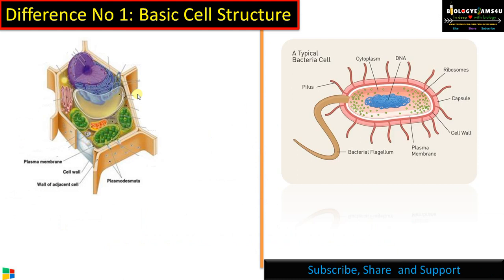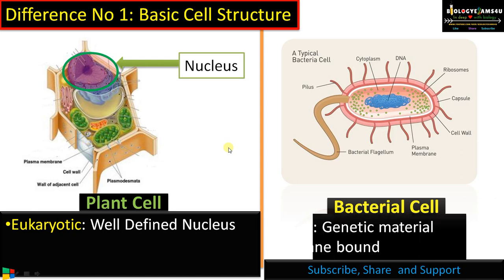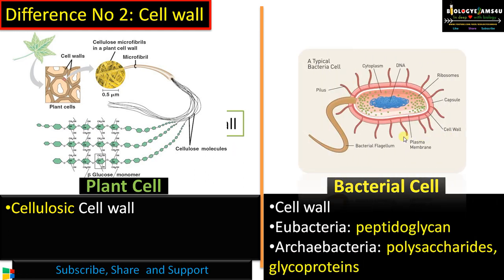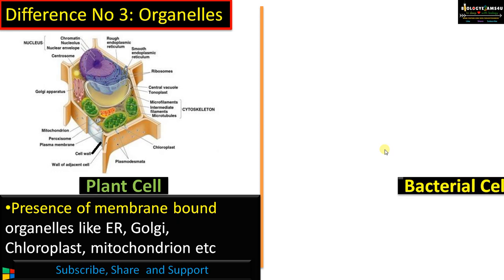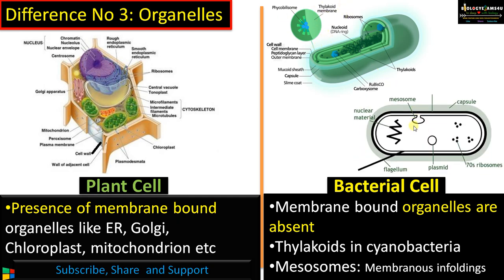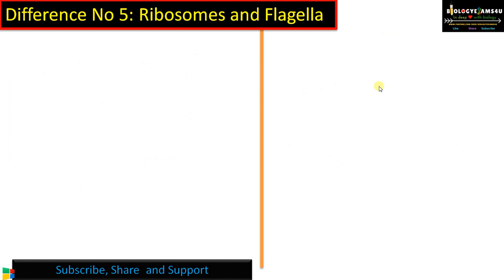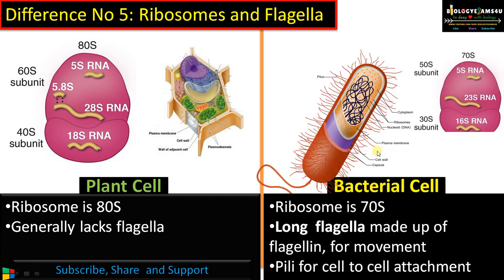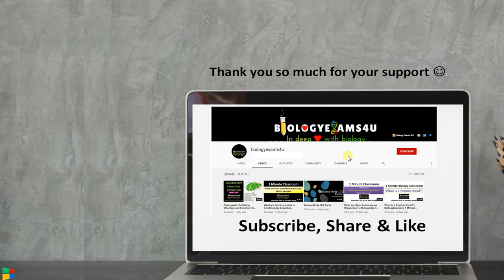Difference between Plant Cell and Bacterial Cell in 5 minutes|| Biologyexams4u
A 5 minute video on Plant cell vs bacterial cell
0:20 Similarities of Plant cell and bacterial cell
0:35 Cell type
1:20 Cell wall of  Plant cell and bacterial cell
2:10 Organelles of Plant cell and bacterial cell
3:09 DNA and plasmid
4:15 Ribosomes & Flagella